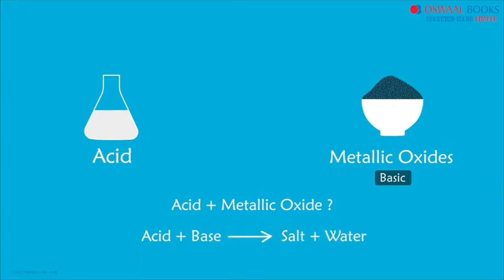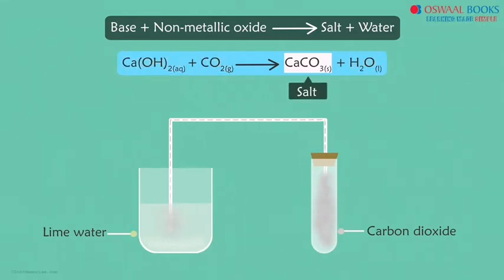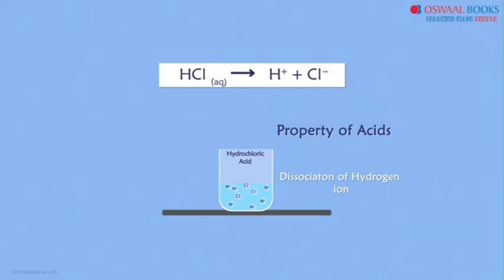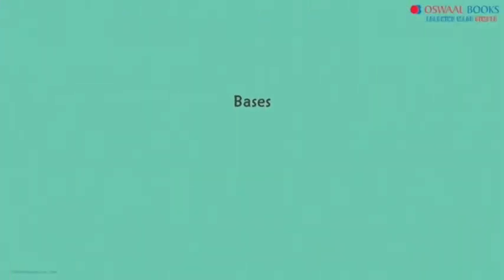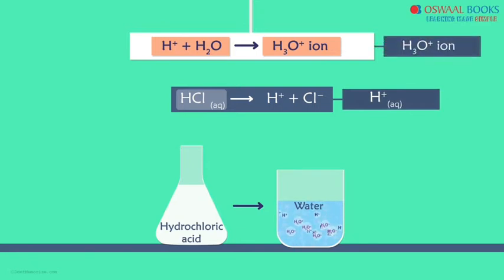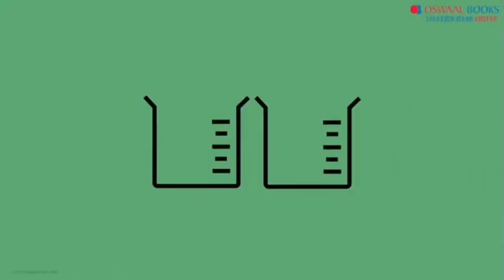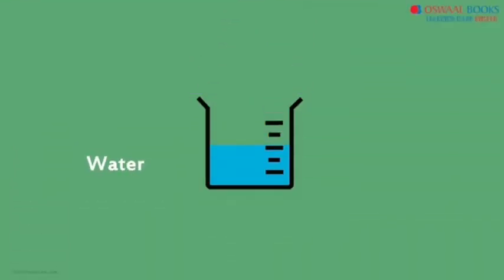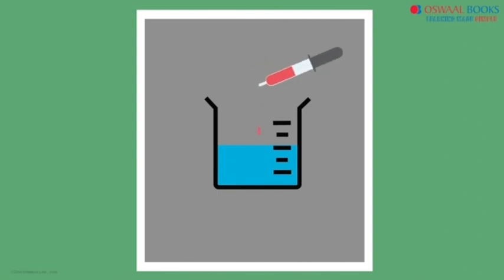Acids bases and salts | Class 10 | Chemistry | Part 2 |Animated Vedio | Free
Chapter. 2
Acid  base and salt
Ncert science animated Explanation Part 2